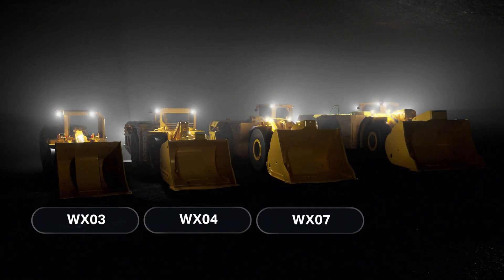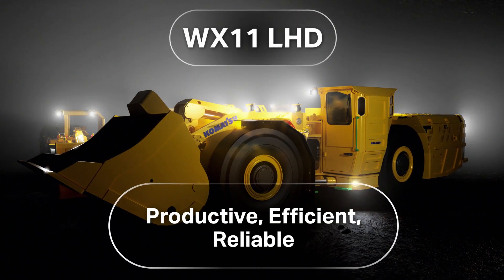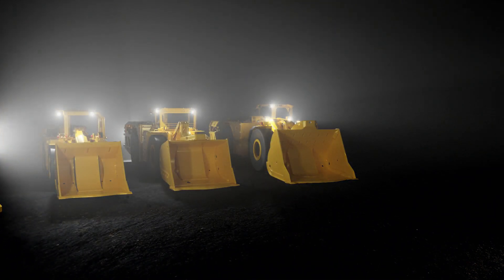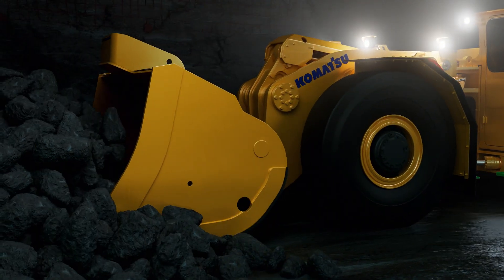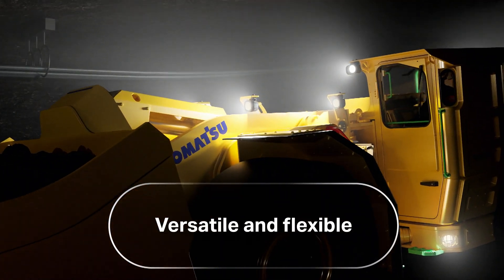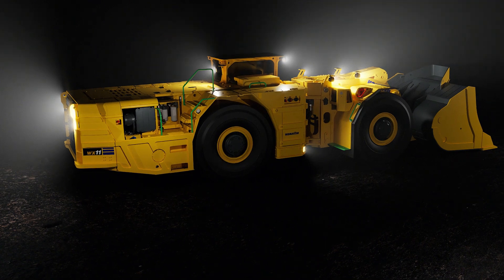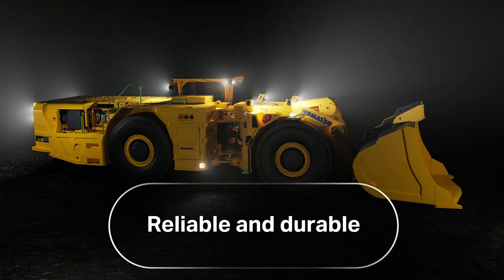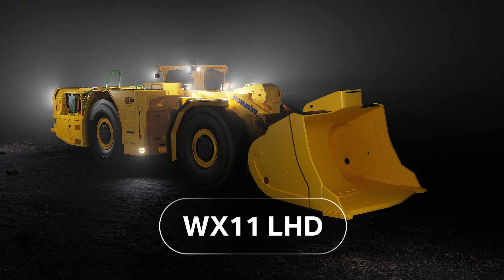Komatsu's WX11 LHD - most productive underground hard rock LHD in class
The all-new WX11 is an underground hard rock LHD with a class-leading 11-tonne payload.